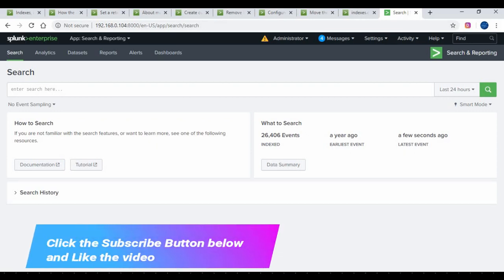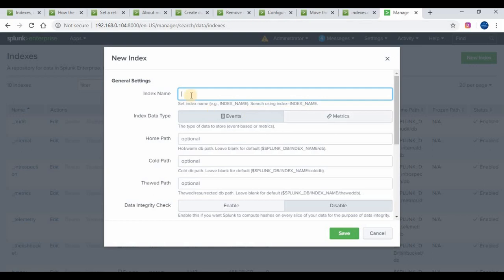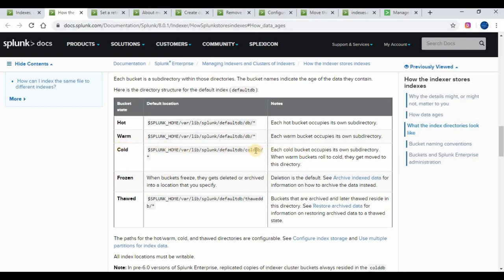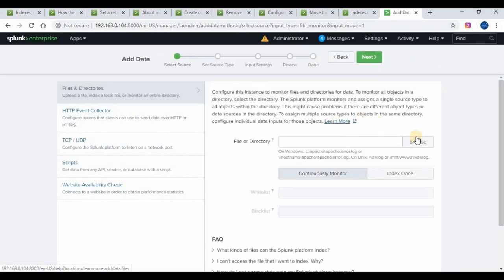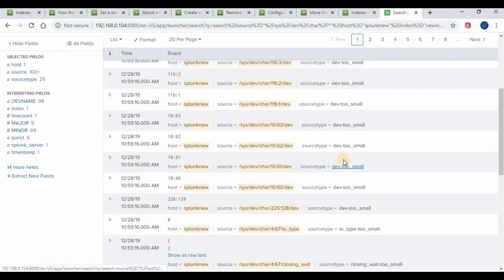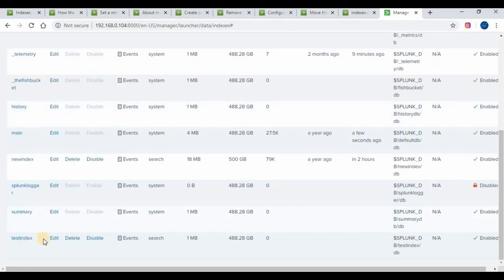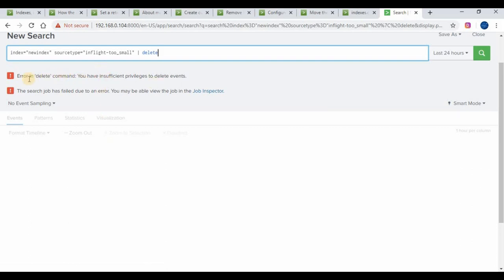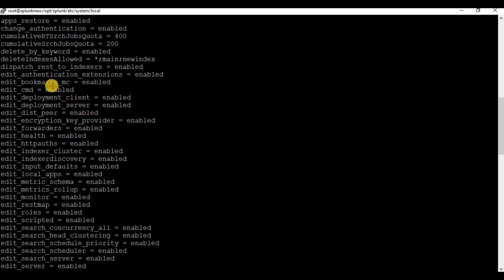Splunk Indexes Explained | Indexes.conf | Splunk Buckets | Hot, warm, cold, frozen, thawed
Splunk, Splunkindexes, Splunktutorial As the indexer indexes your data, it creates a number of files

The raw data in compressed form (the rawdata journal)
Indexes that point to the raw data (tsidx files)
Some other metadata files

Together, these files constitute the Splunk Enterprise index. The files reside in sets of directories, or buckets, organized by age. Each bucket contains a rawdata journal, along with associated tsidx and metadata files.

A bucket moves through several states as it ages:

hot
warm
cold
frozen
thawed

To create new index using command line

./splunk add index newindex

the location on non default indexes configuration files.

/opt/splunk/etc/apps/search/local/indexes.conf

create a new index using indexes.conf file parameters:

coldPath = $SPLUNK_DB/newindex/colddb
enableDataIntegrityControl = 0
enableTsidxReduction = 0
homePath = $SPLUNK_DB/newindex/db
maxTotalDataSizeMB = 512000
thawedPath = $SPLUNK_DB/newindex/thaweddb

Remove splunk index using command line:
splunk remove index test

clean the indexed data in to a specific index:

splunk stop
splunk clean eventdata -index newindex

index='newindex" sourcetype="xxxx" | delete
check the authorize.conf file if there is any permission issue to delete the indexed data:

/opt/splunk/etc/system/local/authorize.conf
deleteIndexesAllowed = *;main,newindex